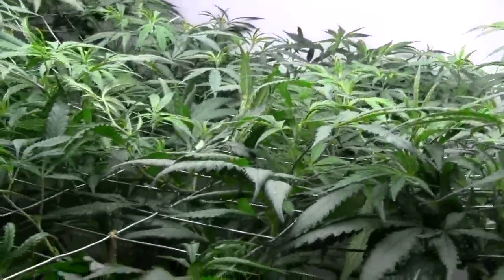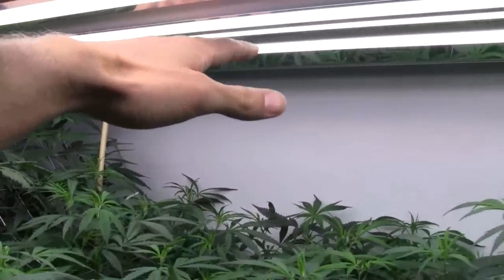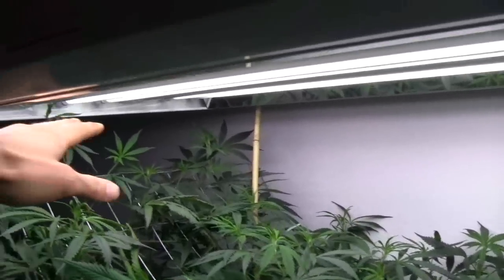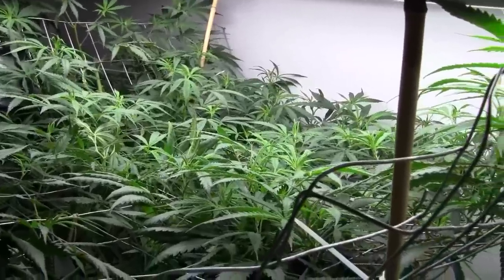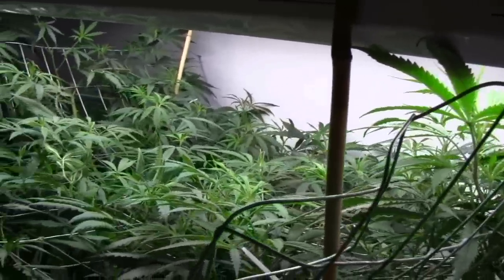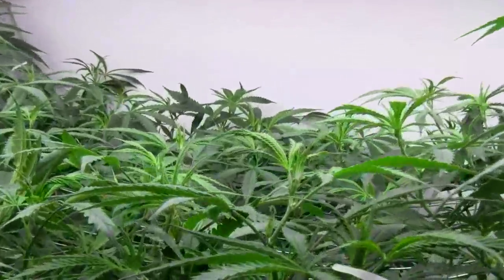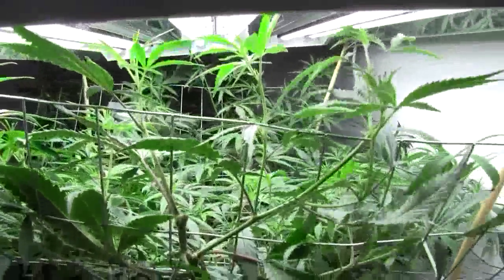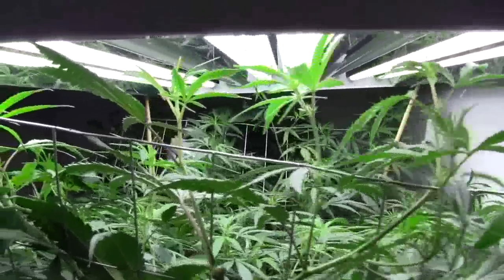Why I like my t-5 veg lights ( Sun Blaze )